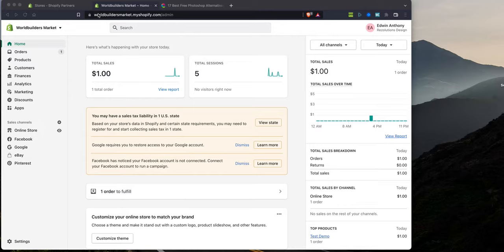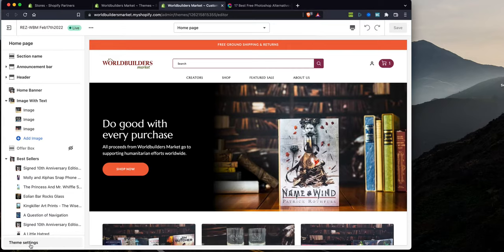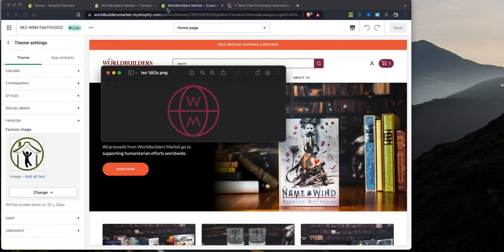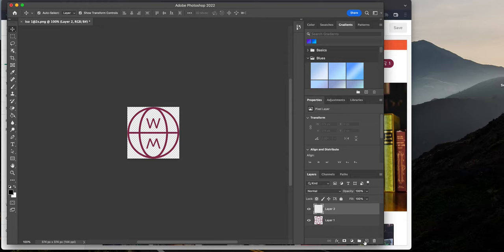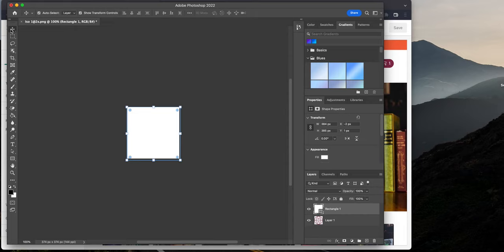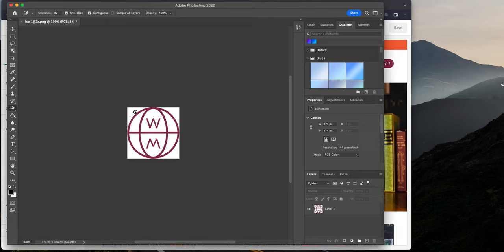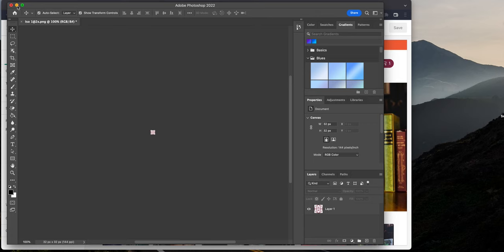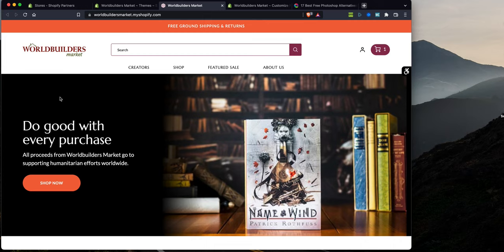How to add a small logo favicon on my store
How to add a Favicon in my store.  In this video I will show you how to add the small logo on the browser tab for your Shopify store.